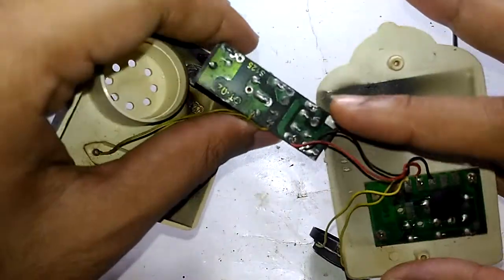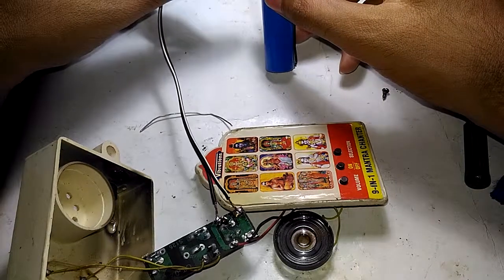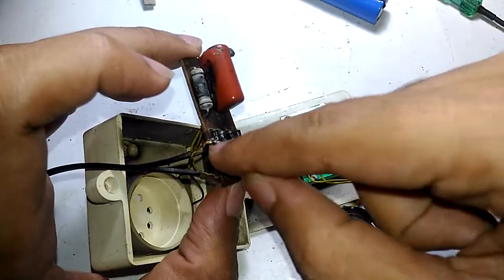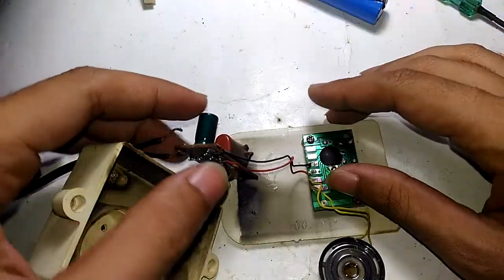IE70: Inside a 9 in 1 mantra chanter!